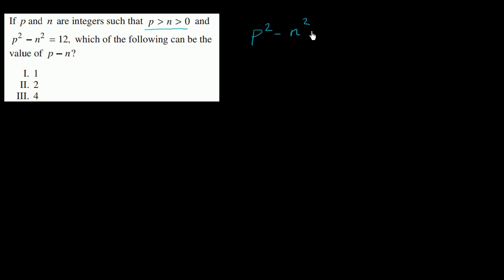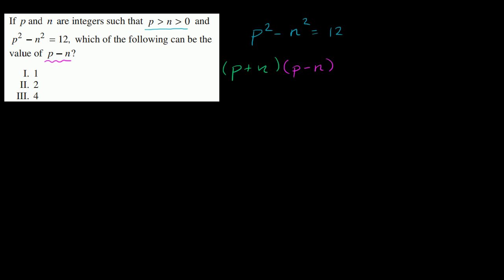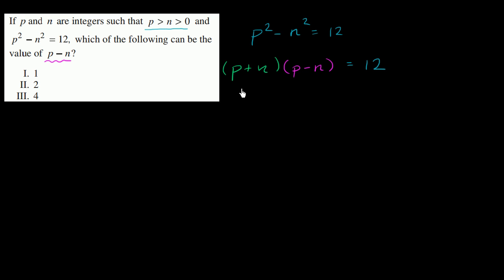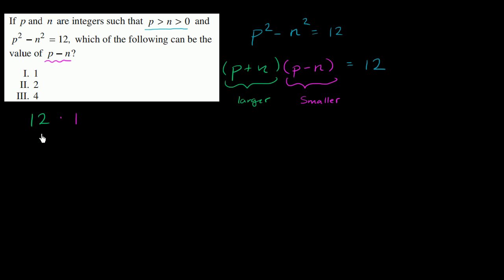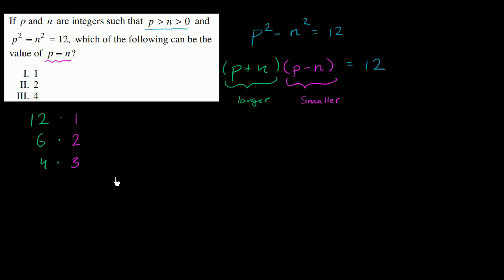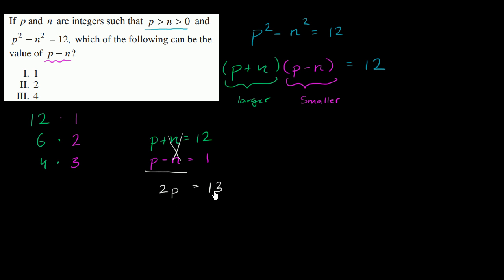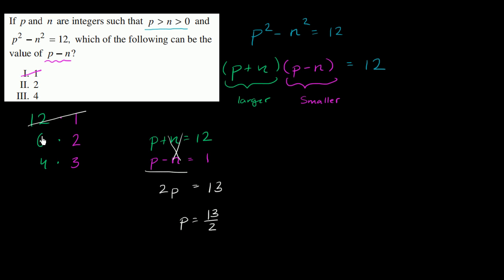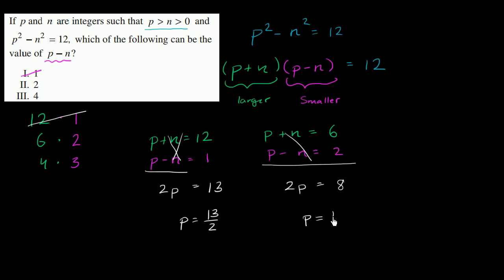15 Possible values for expression